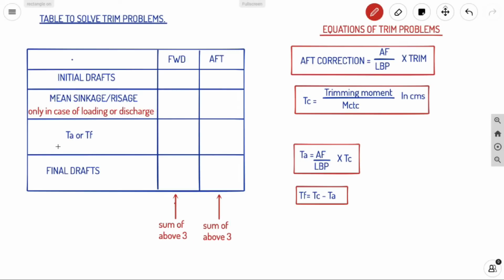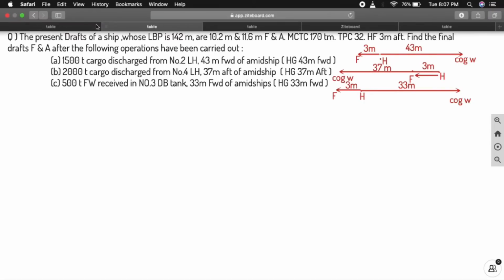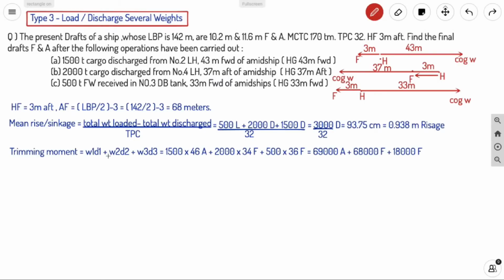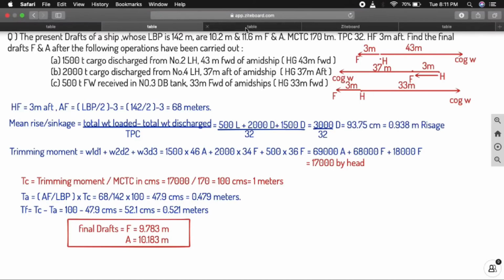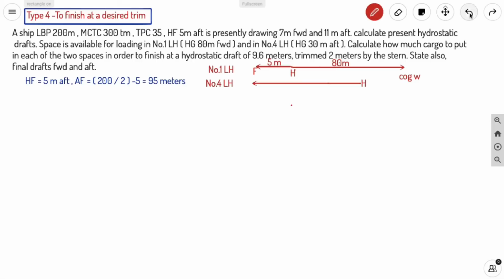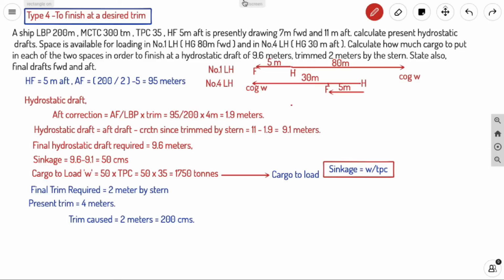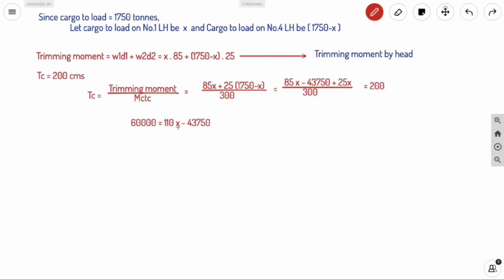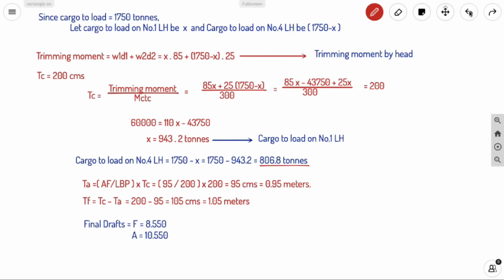TRIM TYPE A PROBLEMS | 3 & 4 | TABULAR SOLVING | EASIEST APPROACH TO TRIM PROBLEMS | AHOY! NAVIGOS.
A DETAILED EXPLANATION OF TABULAR SOLUTION FOR TRIM TYPE A PROBLEMS.
EFFECT OF TRIM ON :

1. SEVERAL WEIGHTS CARGO OPERATION.
2.  FINISH OPERATION AT DESIRED TRIM.

AN EASY APPROACH TO YOUR DIFFICULTY IN SOLVING AND UNDERSTANDING TRIM PROBLEMS.

LEARN WITH US - AHOY! NAVIGOS

A COMPLETE MARITIME LEARNING ENTERTAINMENT AND TRAVELOGUE CHANNEL.

.AHOY! NAVIGOS.